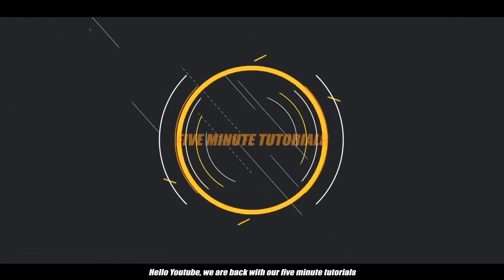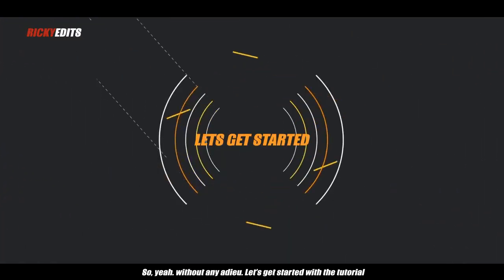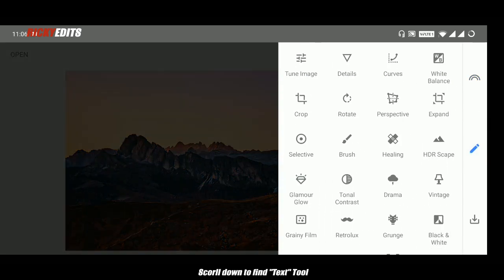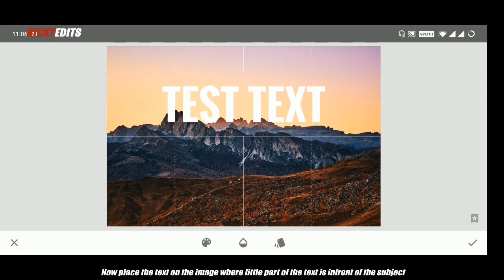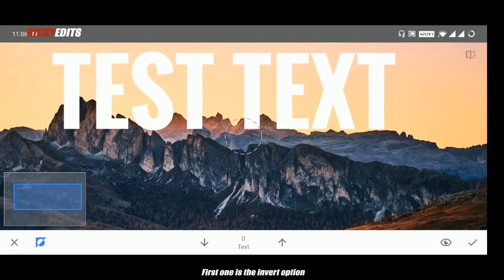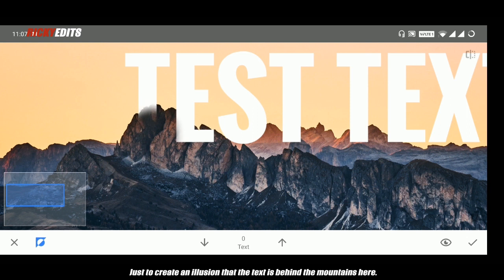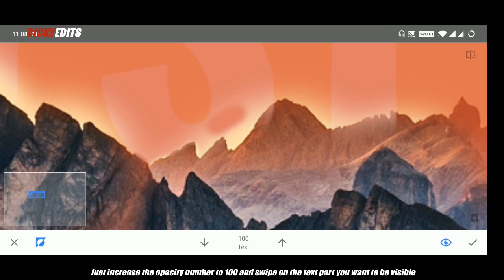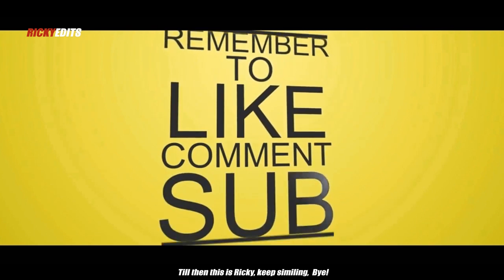Learn Audi Photography Text Overlay Effect on Snapseed | 5 Minute Tutorials | RICKYEDITS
This Tutorial is heavily inspired by Audi Photography.

A new segment where I will be sharing my day to day Photo editing tricks and tips with precise instructions.

I'll make sure to wrap everything in 5 minutes.

snapseed app for android
vsco filter tips
vscocam filter tips
tilt shift iphone
snapseed review
snap speed
snapseed raw
snapseed online editor
how to resize a photo on iphone
glamour images dot net
snapseed filters
snapseed app for iphone
snapseed mac download
snapseed for pc windows 10
resize photo iphone
tutorial snapseed
best vsco filters for instagram feed
snapseed editing tips
download app snapseed
healing brush tool definition
apk snapseed
how to use snapseed app
nik collection manual pdf
snapseed editing
snapseed vs lightroom
superimpose edit tutorials
afterlight tutorial
vsco tricks
rickyedits
rickydrk edits